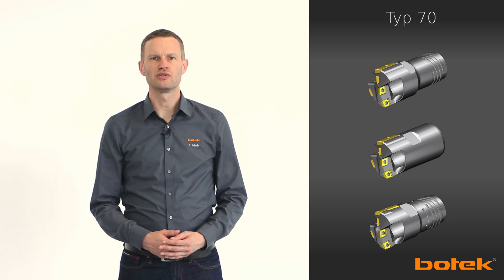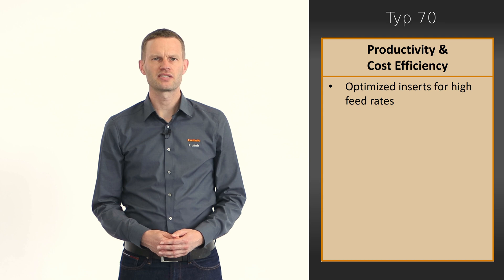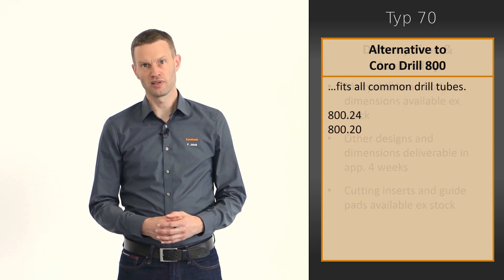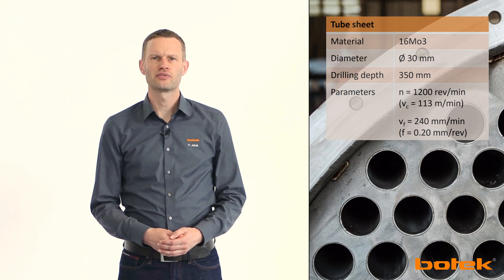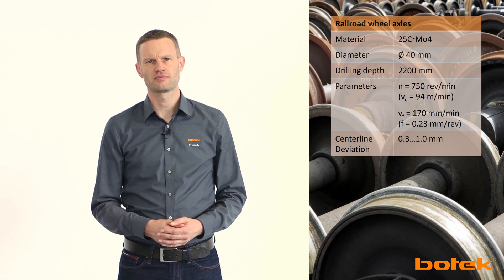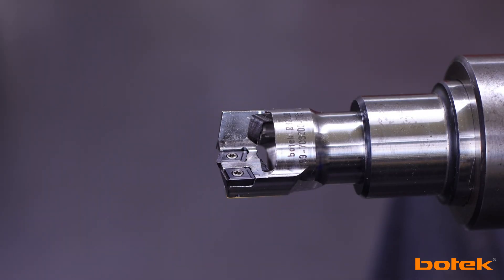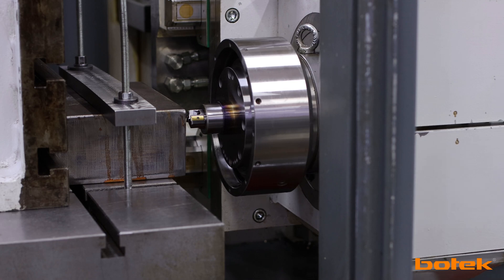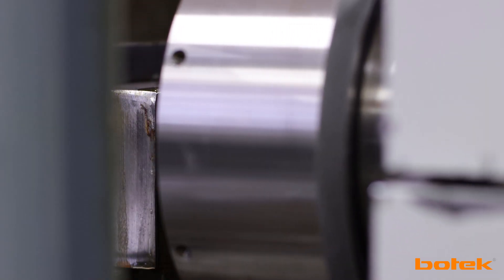Advantages of the botek solid drill heads type 70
Dr. Philipp Jakob, Manager Research and Development, explains the advantages of the botek solid drill heads type 70 in the webinar.
He also shows various application examples as well as the use of the drill heads in the botek testing department.